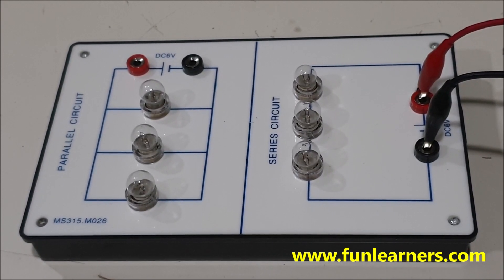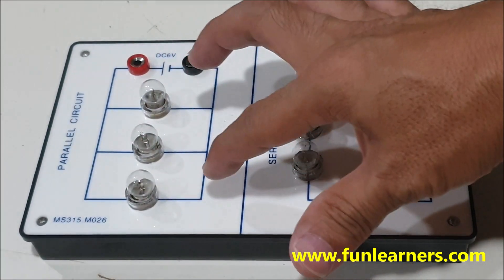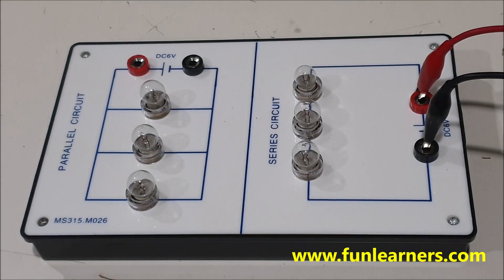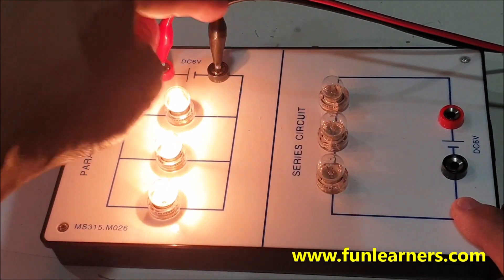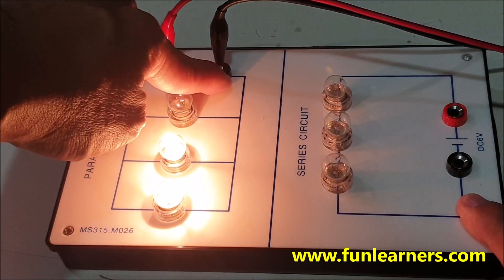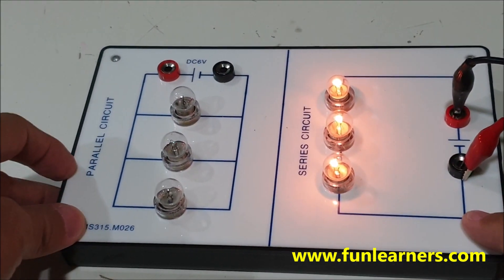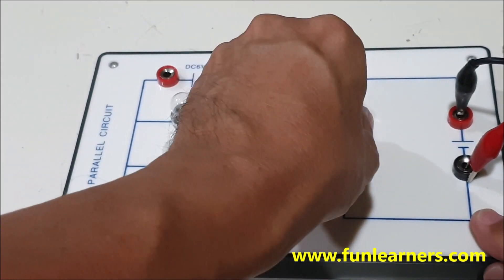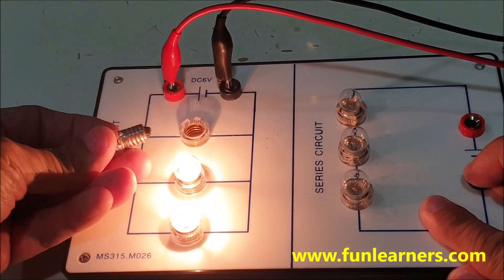series and parallel electrical circuit demo 2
Series and parallel electrical circuit demo shows 3 light bulbs connected in series and parallel separately. Although both circuits each has 3 bulbs connected, the bulbs connected in parallel are brighter. When a light bulb is being removed from the circuit, the other two light bulbs in the series circuit will unlit; the other two light bulbs int he parallel circuit will remain lit.